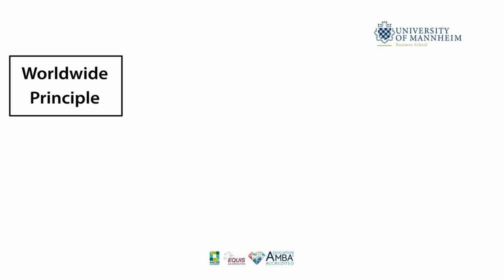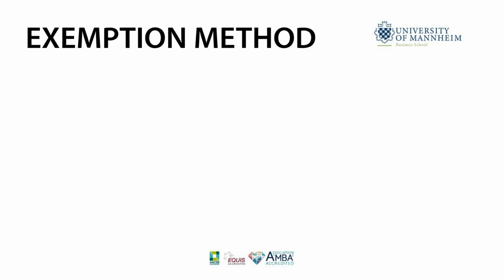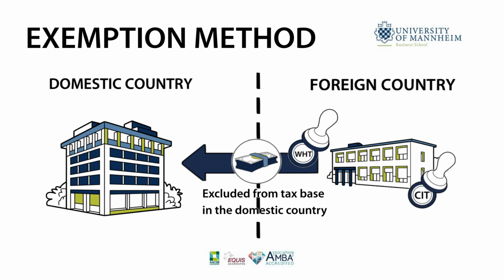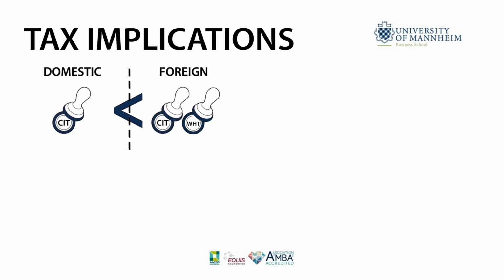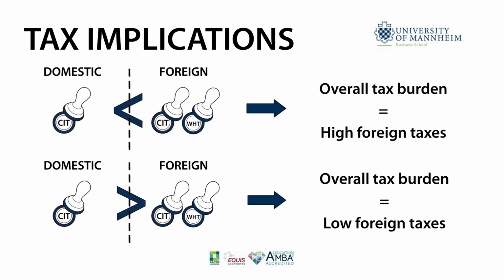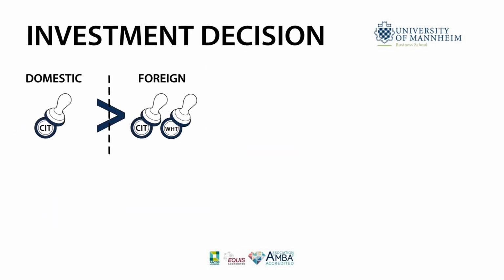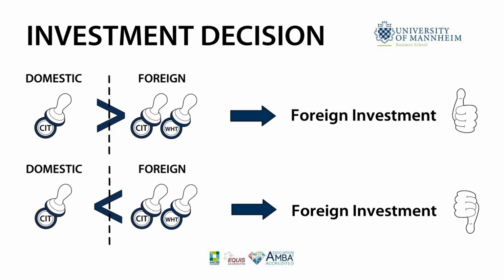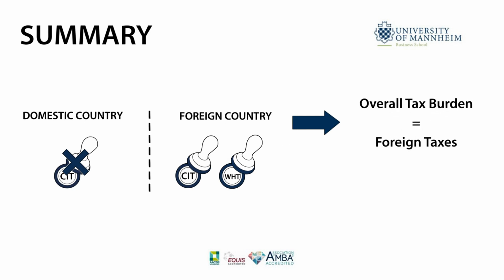Exemption Method to Relief International Double Taxation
This video explains the exemption method as a means of avoiding international double taxation.
CHAPTER: International Taxation

The video is created by the Chair of Business Administration and Taxation II of Prof. Dr. Christoph Spengel. It is part of the chair’s tax video library.